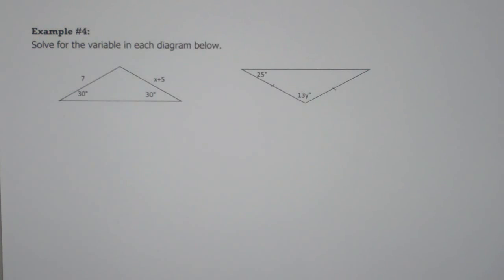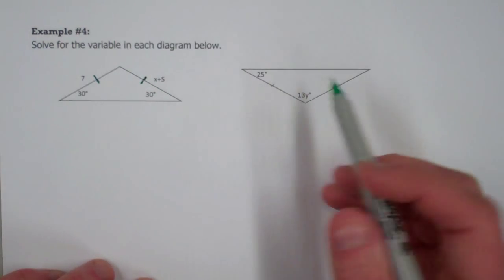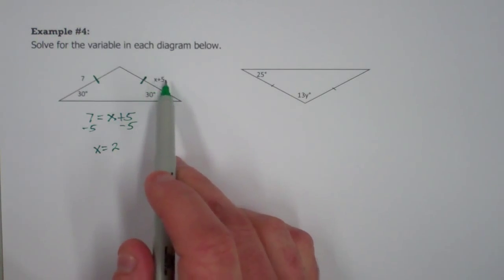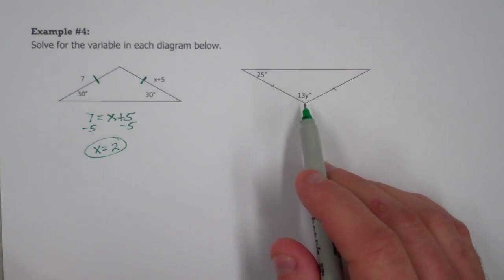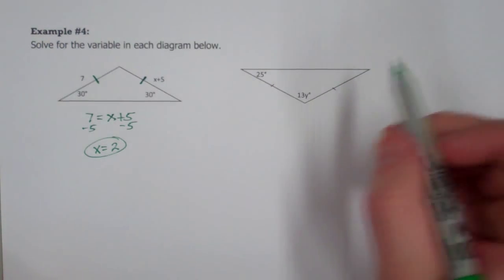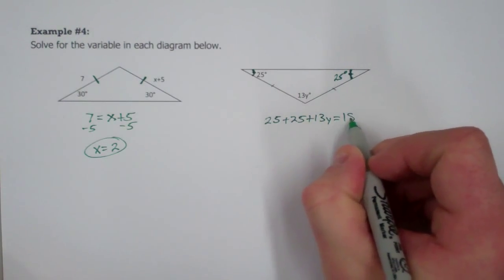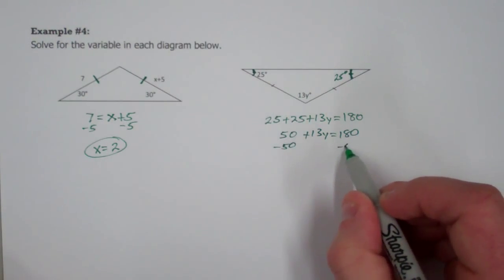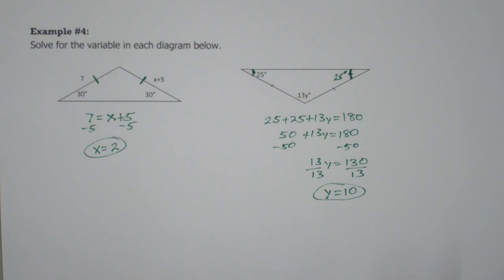5 5A Example 4